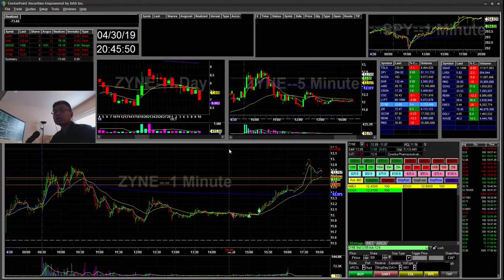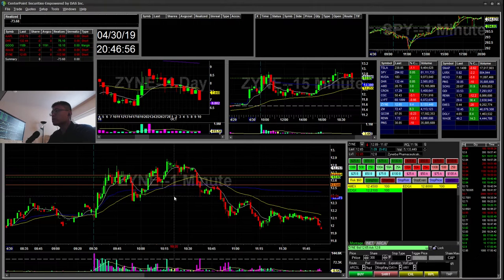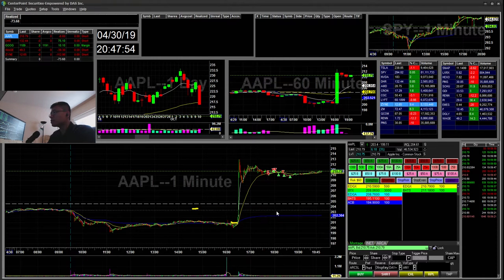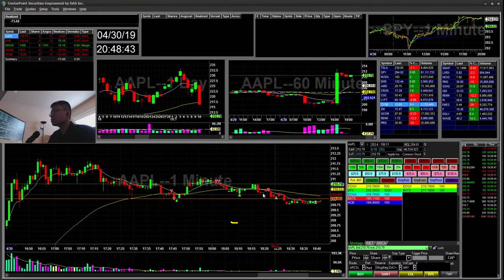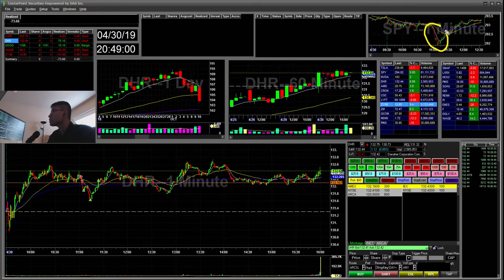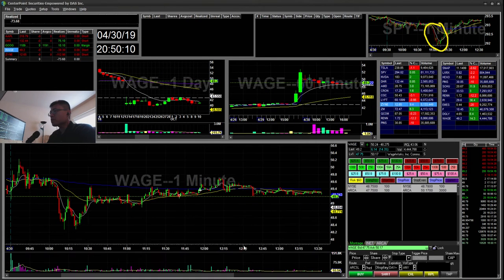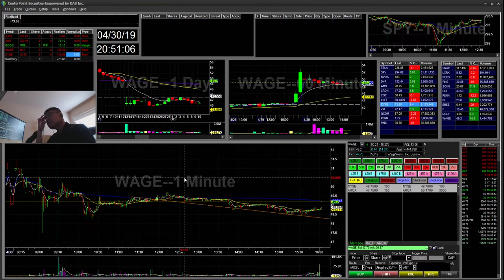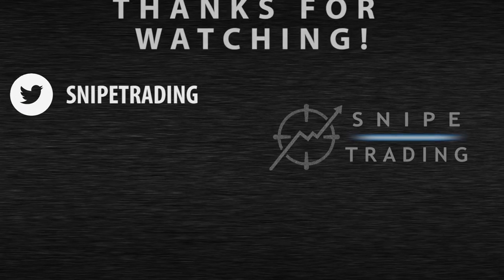-$73 | Slow market for small caps | Not sticking to niche | DaytTrading | AAPL DHR GOOG WAGE ZYNE